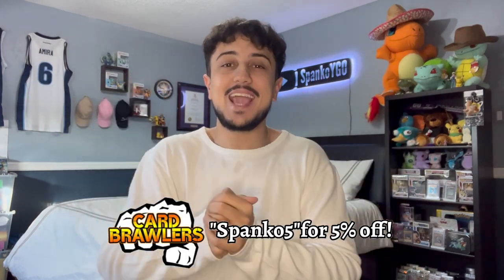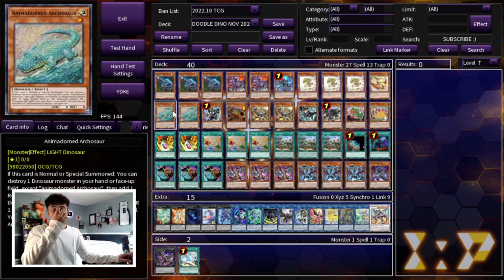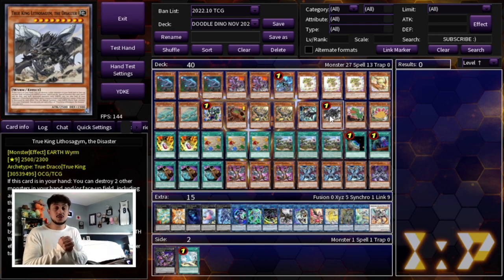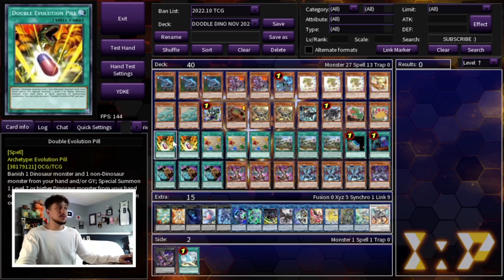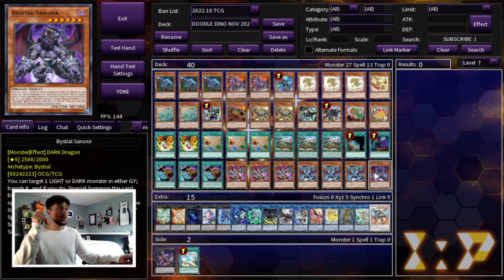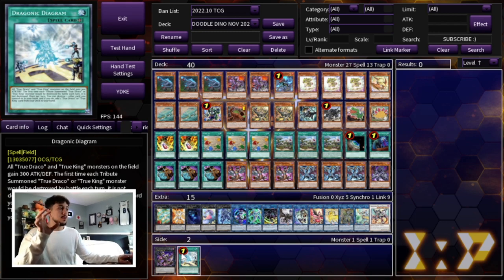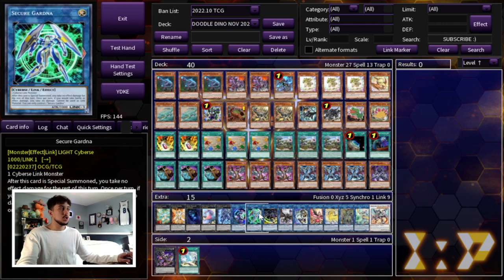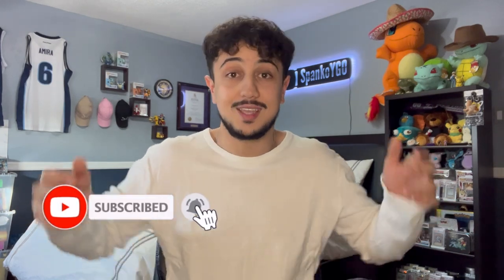NEW SUPPORT! Doodle Dino Deck Profile! | November 2022